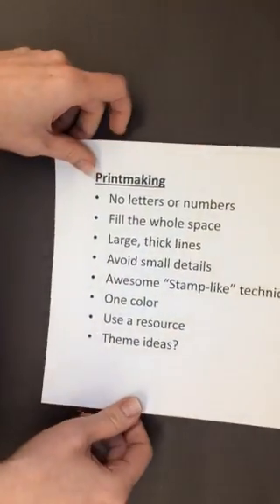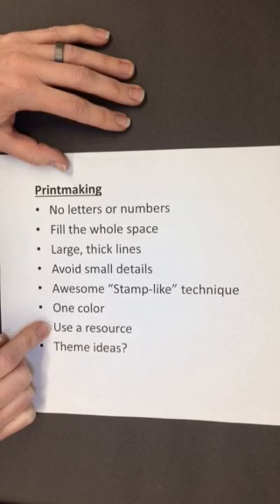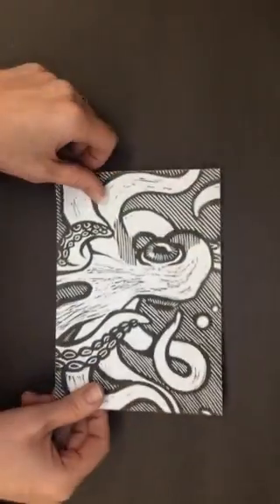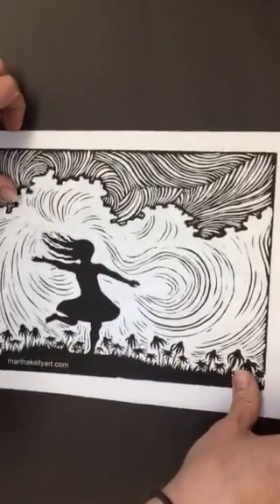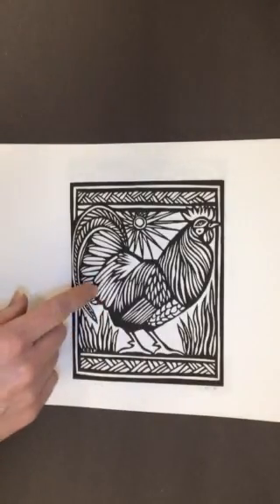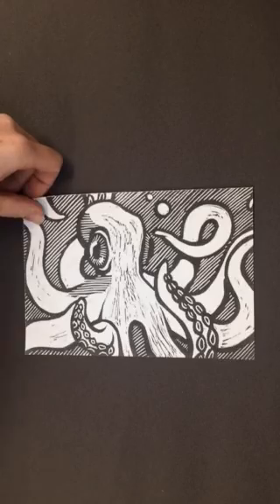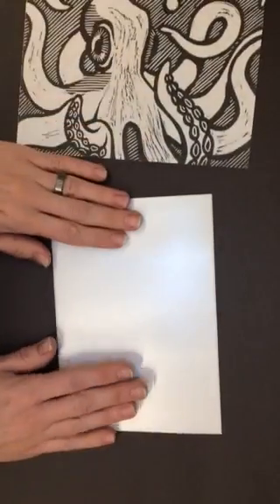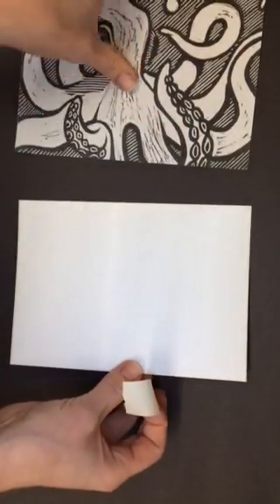Printmaking part 1